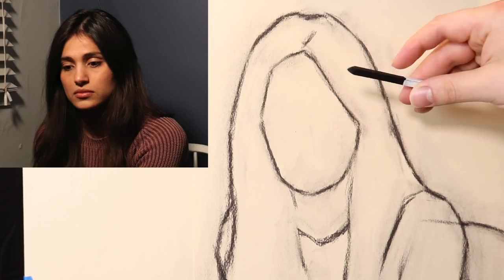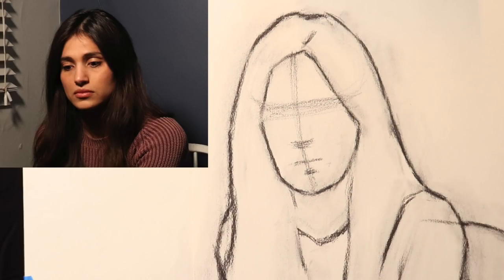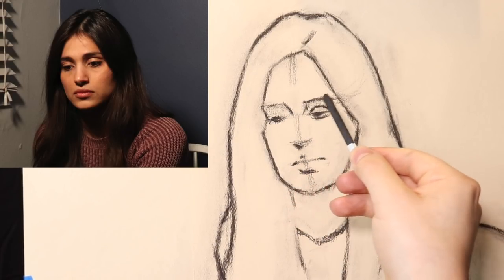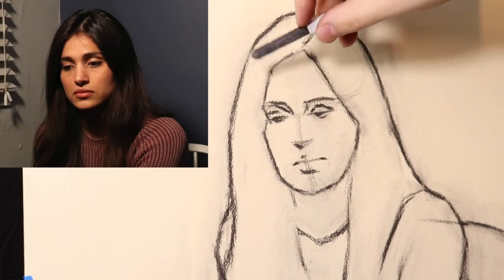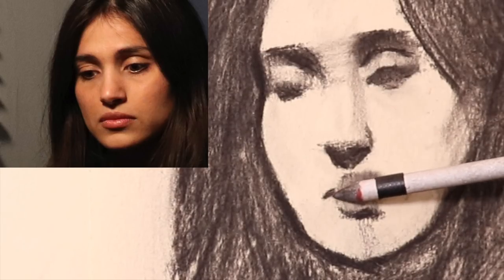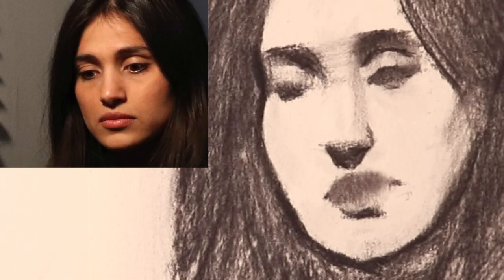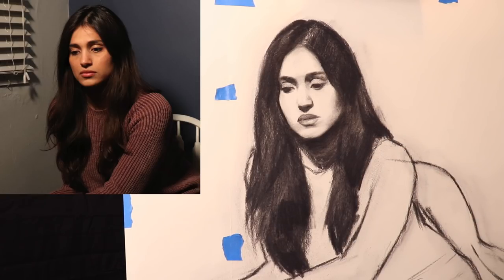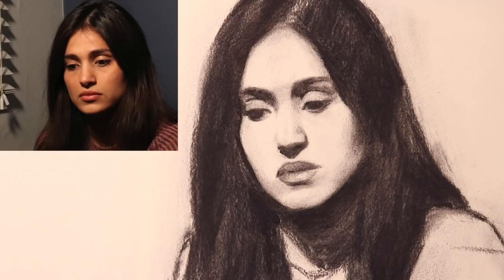The Daily Yupari | DRAWING the PORTRAIT - HOW TO ACHIEVE A LIKENESS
In today's video we will return to the larger transfer drawing we started earlier this week. We will start to develop some of the shapes of light and dark for the portrait. We'll add in a few half tones here and there, but the primary focus is on simple shape. I will also throw in some key factors towards achieving a "likeness of the model". This means figuring out what information is most important in making the drawing look like the model.

Tomorrow we will develop the hands. See you again soon!

Charcoal: Nitram Fusains B 5mm
Erasing Cloth: chamois cloth
Paper: 19x25" Cream Canson Mi-Teintes. Two sheets were layered onto one another to create a 24x24" size.